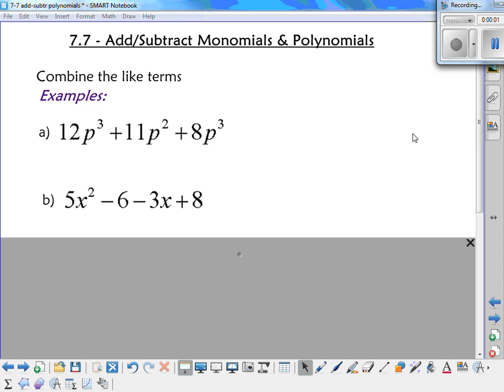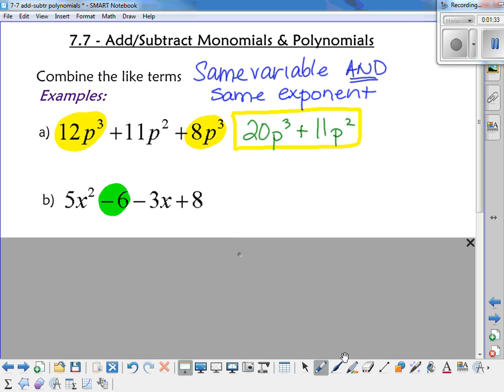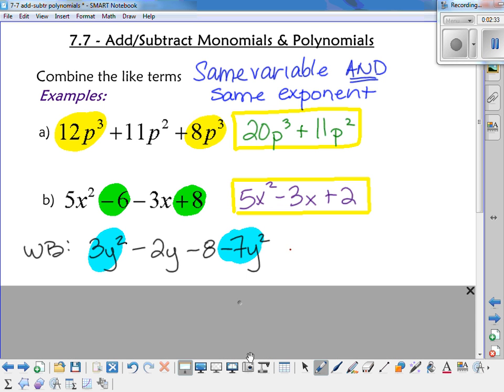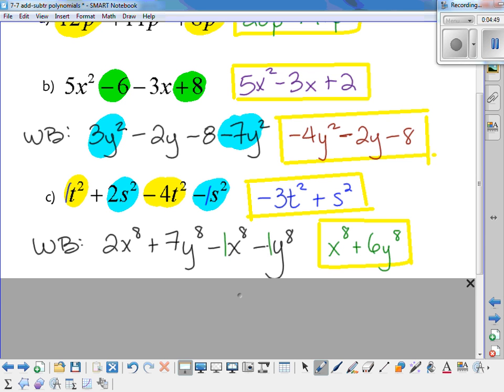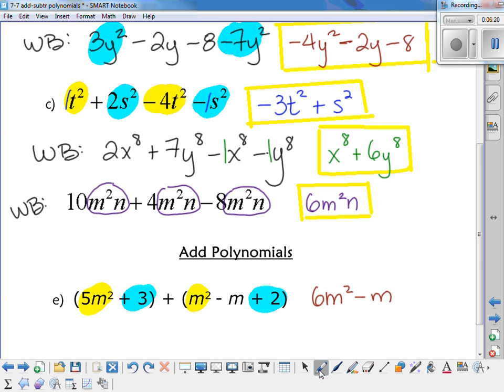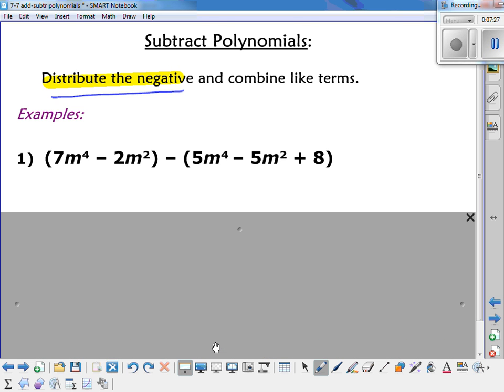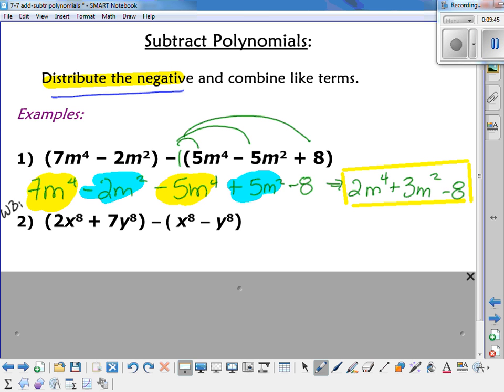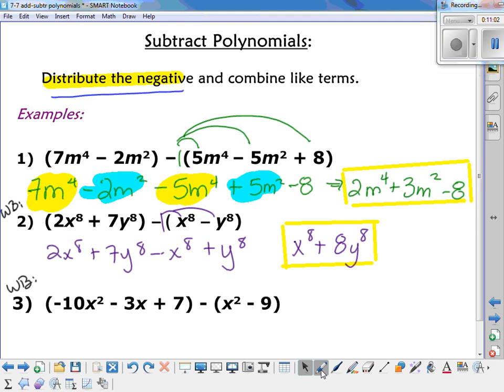7 7 Add & Subtract Polynomials & Monomials